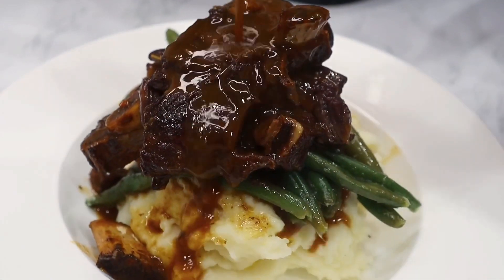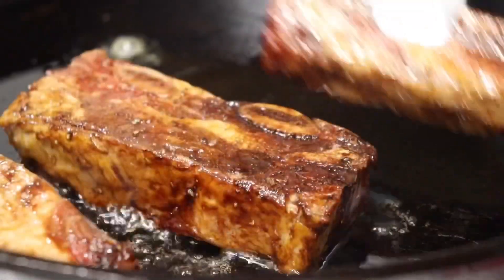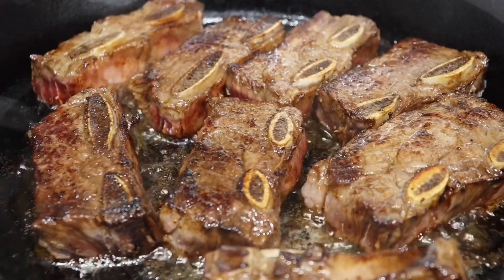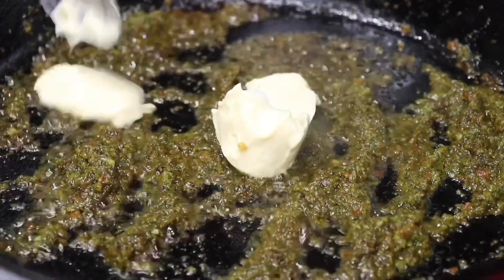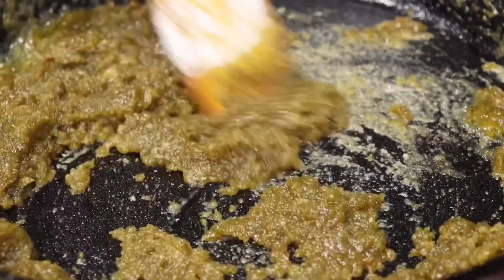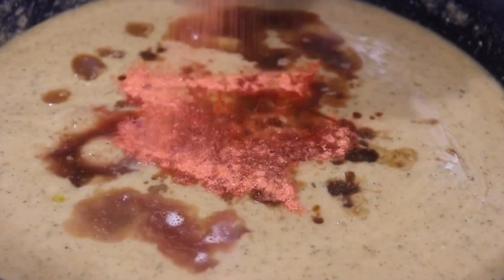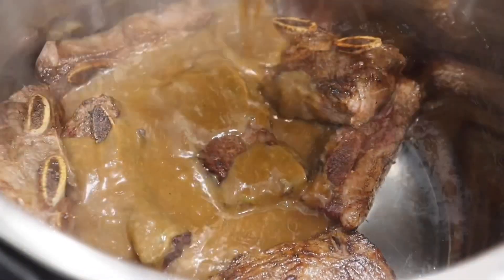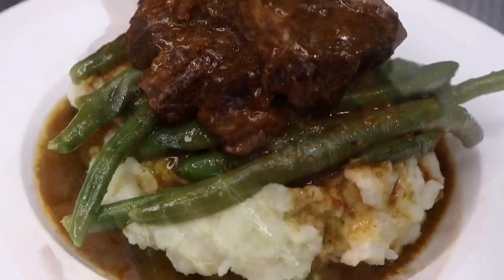Super Tender Beef Short Ribs Recipe | How To Make Beef Short Ribs The Easy Way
Hey Y’all! Welcome back for another video!
If you are new to Chaz’s Lifestyle Channel, I’m glad to have you stop and visit!

When you recreate any of Chaz’s recipes please Tag me on your instagram Story  @chazscuisines
Visit ChazsCuisines.com - Content, About Chef Chaz,Service, Bookings, Products & More.

Grab your instant pot, crockpot or your pot! We are about to make the most juiciest, savory and tender beef short ribs. Plus, an amazing sauce to smother the ribs and cooked with love.
 Stay tune, take notes and enjoy this recipe video.

Giveaway coming soon be on the lookout and turn your notifications bell.

* Cookbook will be releasing soon on  Amazon prime.
* More videos on lifestyle, traveling food vlogs, mukbangs and more coming soon.

Ingredients:

* 3-4 beef short ribs
* 1 tablespoon, olive oil
* Salt and pepper
* 1/2 tablespoon, Jamaican browning seasoning/sauce.

* 1/3 cup, all-purpose flour
* 1 tablespoon rendered bacon fat
* 3 cups, beef broth + add more to your liking.
* 2 tablespoons, red wine
* 3 tablespoons, green seasoning
* 1 tablespoon, soy sauce
* 1 tablespoon, Jamaican browning seasoning/sauce
* 2 tablespoons butter,salted
* 1 tablespoon, Worcestershire sauce

( if you don’t have the green seasoning mix, read below)

1 tablespoon garlic powder
1 tablespoon onion powder
3 garlic cloves, mashed
1 yellow onion, diced
1 green bell pepper, chopped
1 tablespoon chicken bouillon

** DO NOT OWN THE COPYRIGHT OF THIS MUSIC**